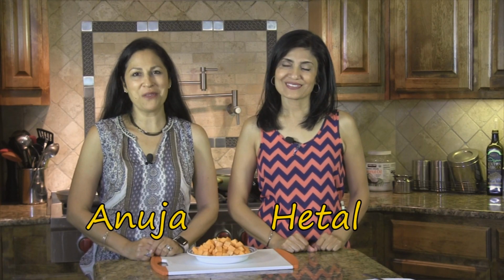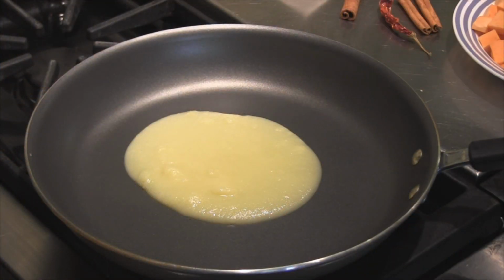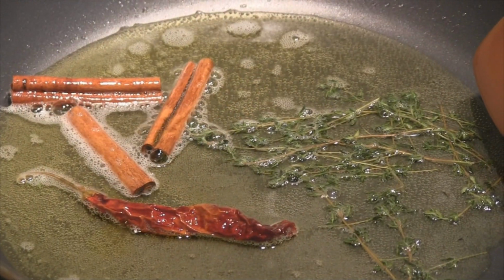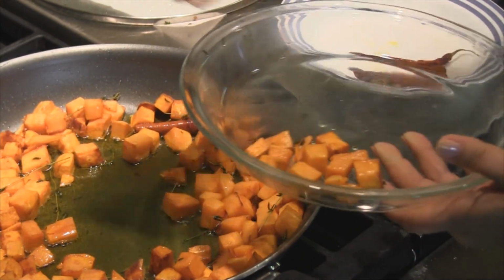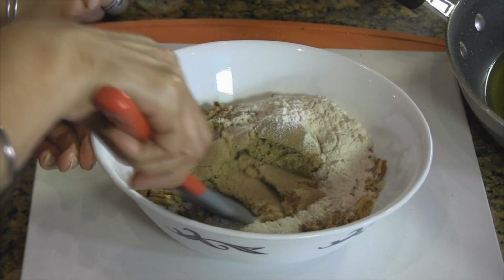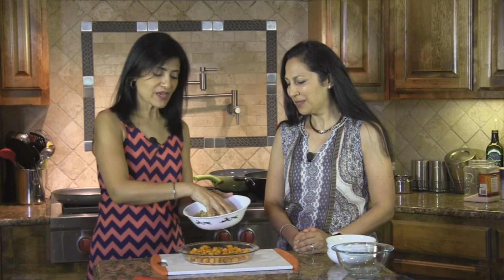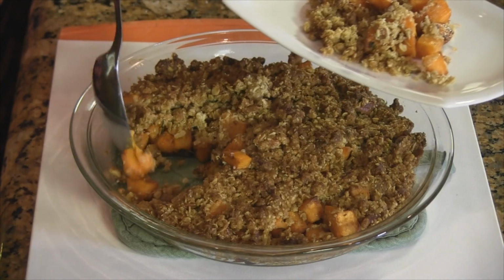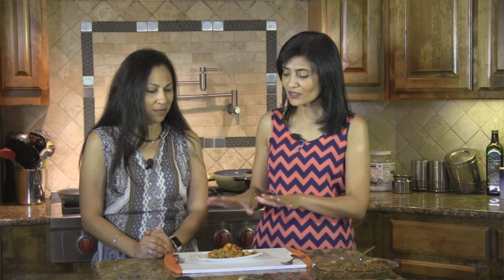Sweet Potato Crumble Recipe | Perfect Eggless Dessert | Show Me The Curry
Sweet potato pies show up more than often at Thanksgiving spreads or potlucks but why not change it up a bit this season? Try this scrumptious Sweet Potato Crumble... tender sweet potatoes topped with a crispy pecan, oats and coconut crumble.  A special thanks to Kavita from Salt...as needed for sharing this recipe.